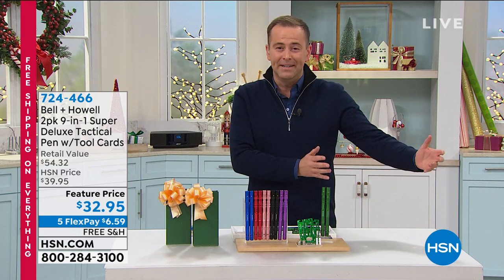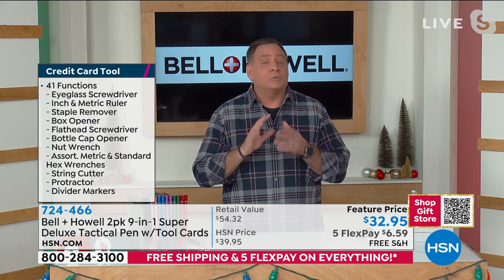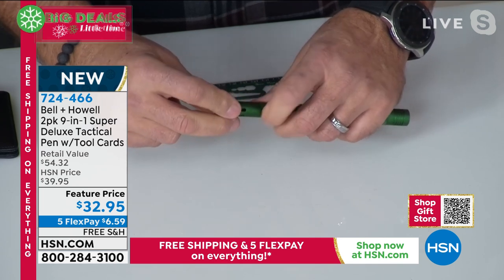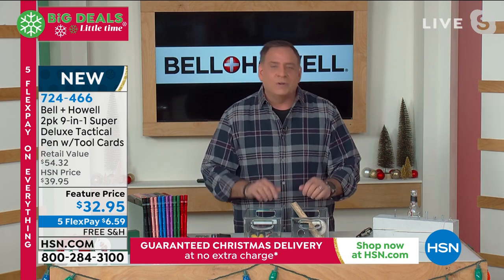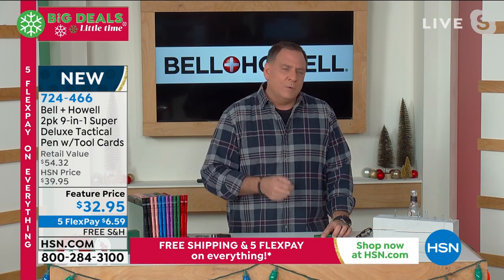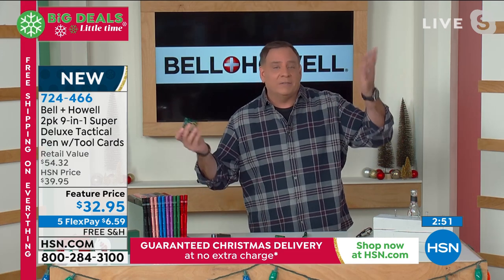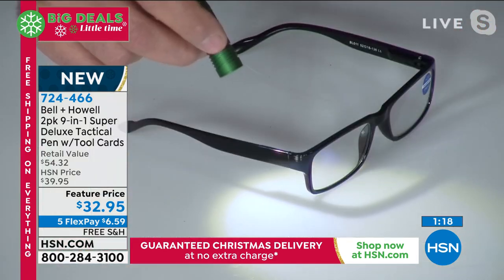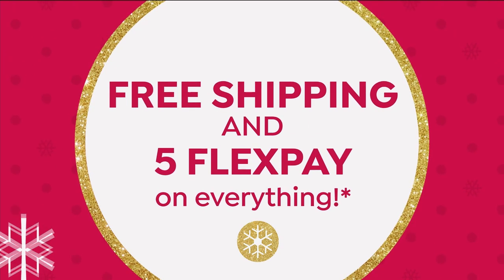Bell + Howell 2pack 9in1 Super Deluxe Tactical Pen with ...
Bell + Howell 2pack 9in1 Super Deluxe Tactical Pen with Tool Cards
This hightech tactical pen with a super bright LED flashlight should be in everyone's pocket or purse for everyday and emergency situations. Compact and lightweight, it has a window strike tool, whistle, bottle opener, selfdefense bright strobe light, flathead and Phillips screwdrivers and much more. Use the pen clip to attach it to your pocket, purse or briefcase. Or toss it in your tackle box, tool box, glove box or center console so it's always handy.

    2 Tac pens

    2 Tool cards

    12 LR44 batteries (6 per pen)
    4 Inks (2 per pen)
    2 Gift boxes